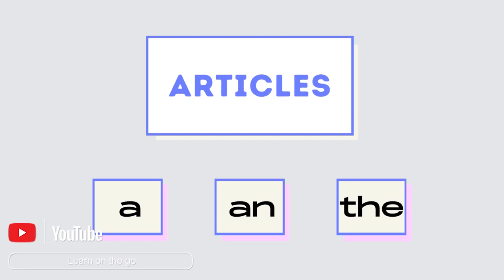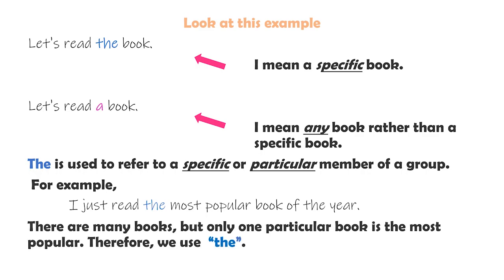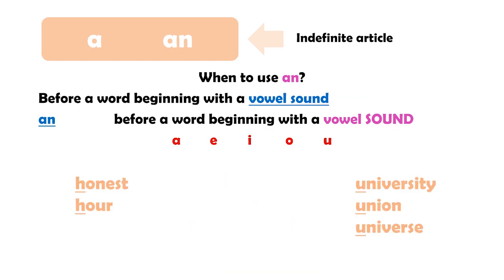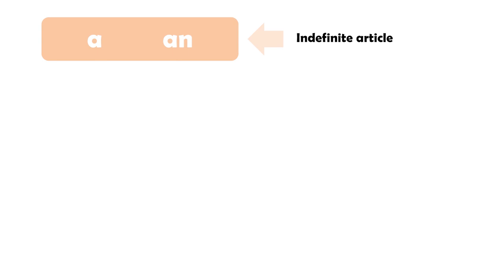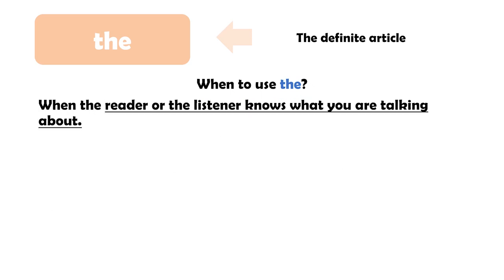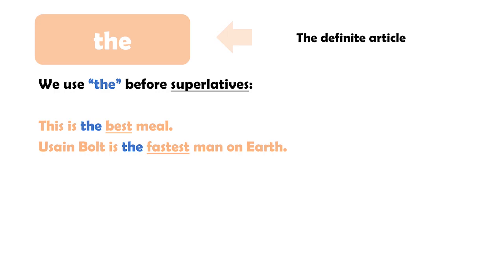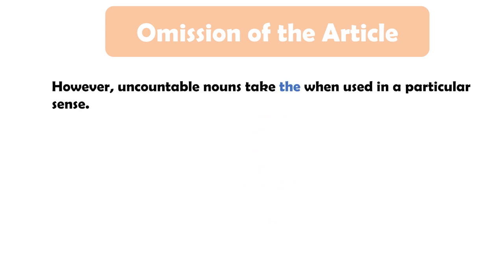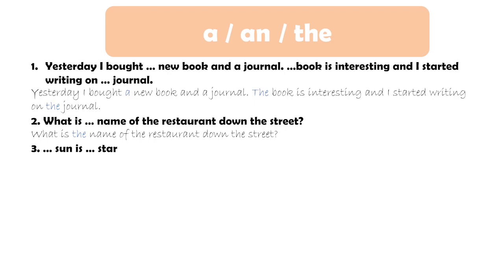Learn English: Articles in English | a, an and the | Basic English Grammar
There are 2 articles in English.
1. The definite article (the)
2. The indefinite article (a or an)

Through the video, you will be able to learn:
a. What articles are
b. The uses and their application
c. Rules

The best thing is that you have a lot of examples that make learning easier.
Try the activity at the end of the video independently.